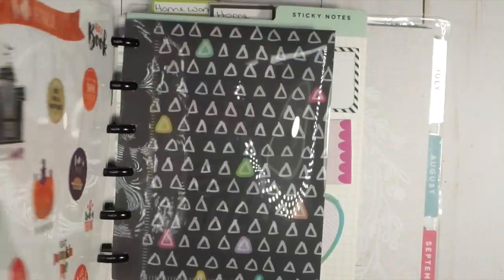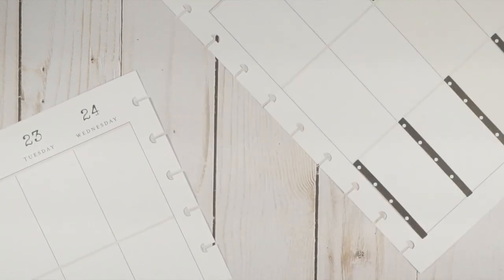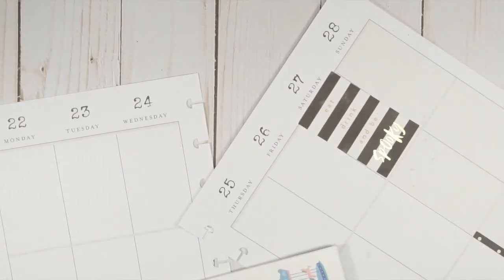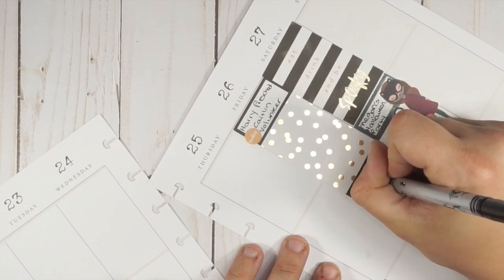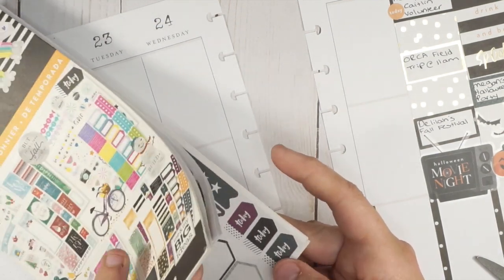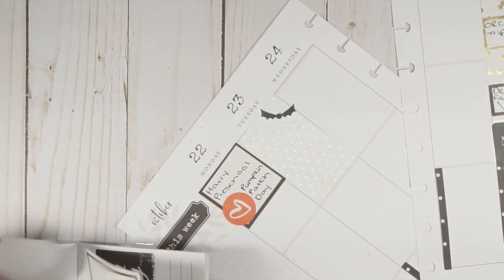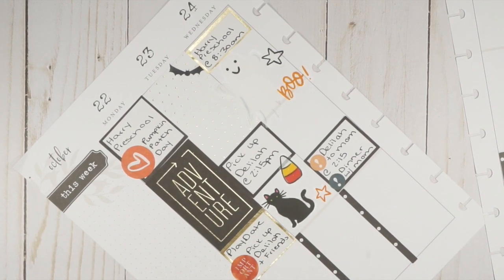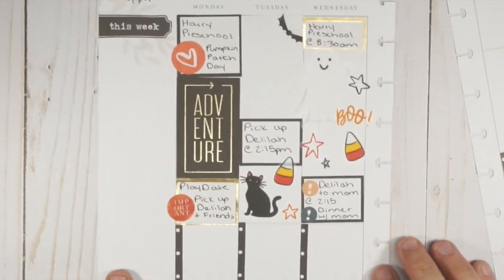CLASSIC HALLOWEEN PLAN WITH ME | CLASSIC HAPPY PLANNER PWM OCTOBER 22 - OCTOBER 28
I am excited to plan this week! October 22 - October 28 features (eeeek) these gorgeous Michael's exclusive MAMBI Michael's tiny black and white sticker book!!!  This week I am planning in my CLASSIC Happy Planner®! Hope you all enjoy.   I also pulled in the colorful boxes sticker books as well - along with some trusty "ride or die" mambi sticker value packs.

This week I have  A LOT going on at home - all the chores - so I have to save some room to jot down all of my TO-DOS, I still had a BLAST using all of my super cute Halloween stickers stickers!

Loving this weeks color pallet!  I love reading your comments!